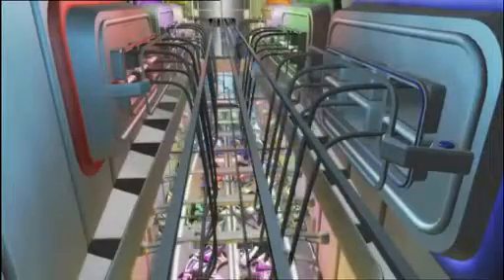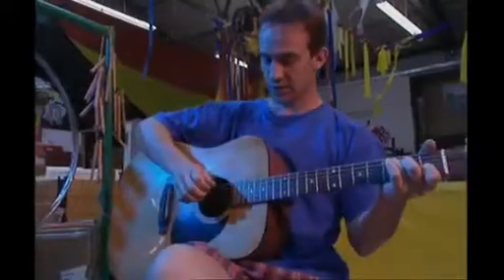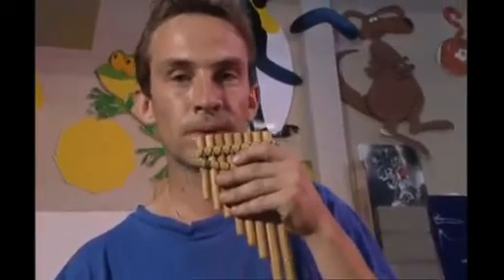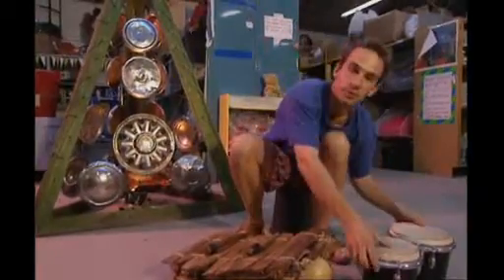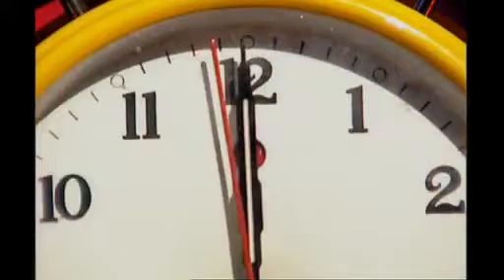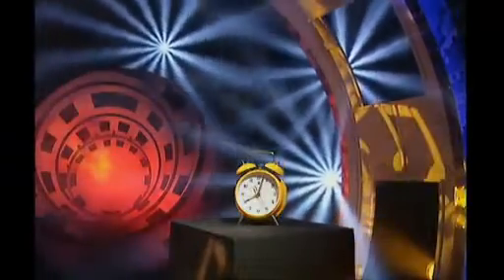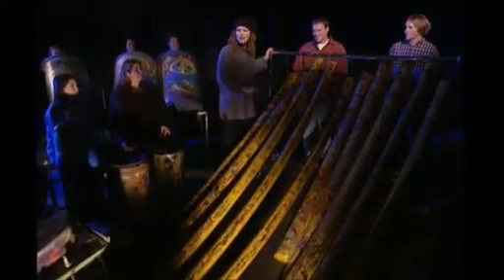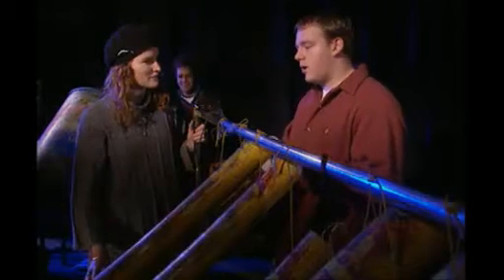Science Clips (KS1) - Sound and hearing (2003) (CBBC Class TV 2007 airing)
From making sounds to hearing an alarm, and music from a load of old rubbish. But what has happened to the sound in the clip player?

NOTE: A few seconds of the opening titles is missing.